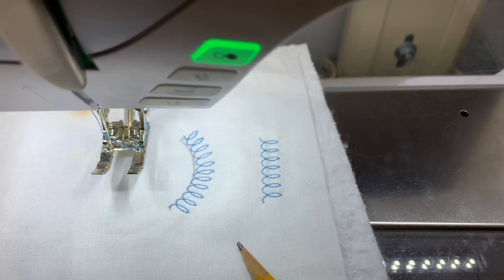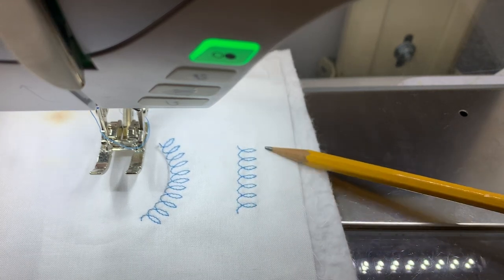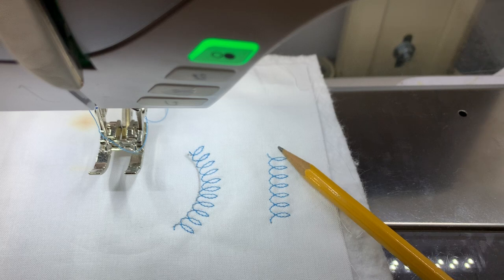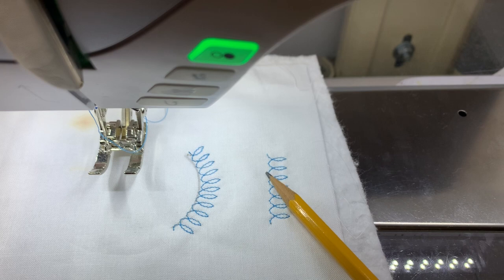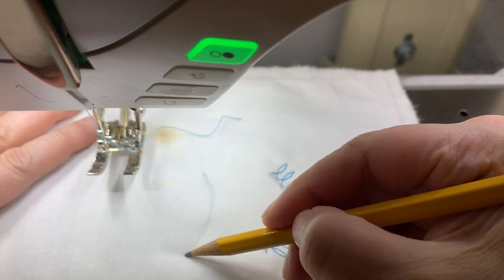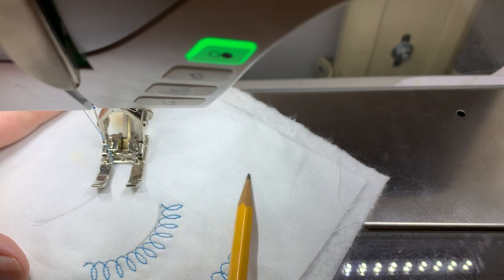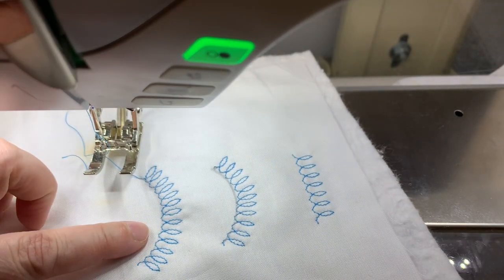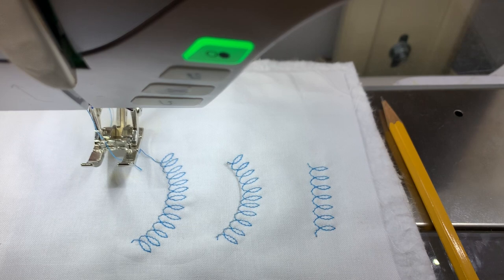Curve Specialty Stitches on Your Computerized Sewing Machine (Tutorial)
Lynn shows how to curve specialty stitches on your computerized sewing machine to embellish your sewing or quilting projects and move around design elements.